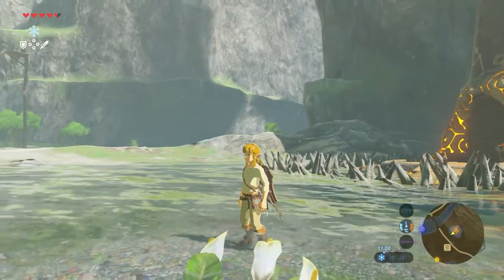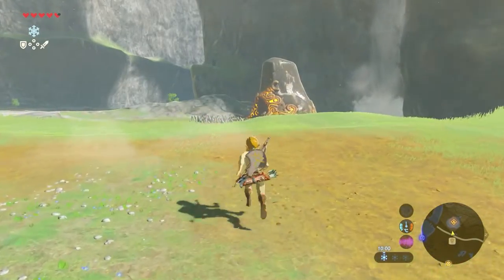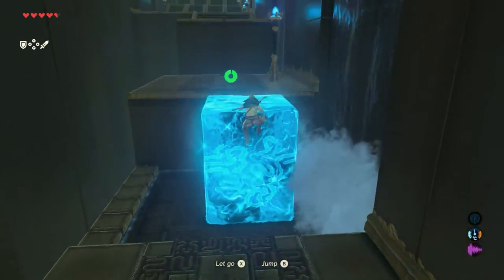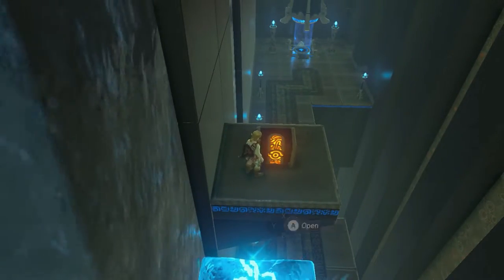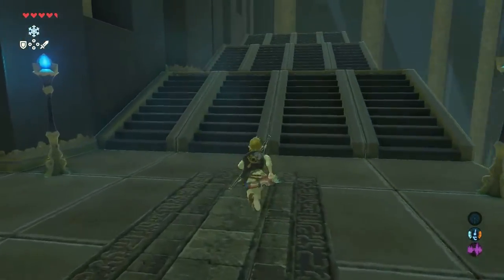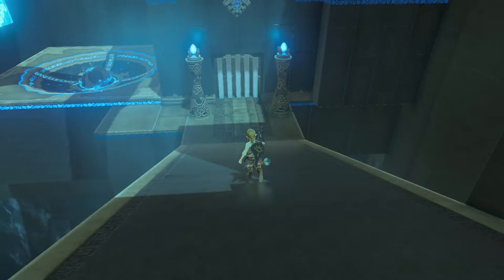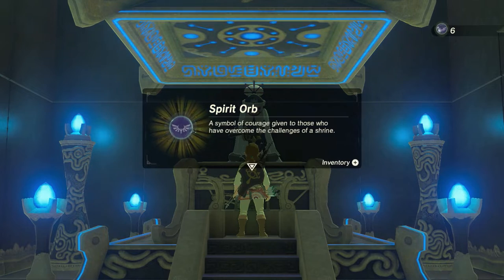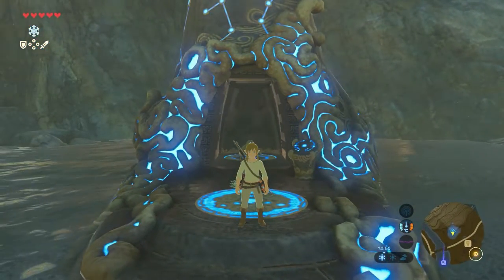GUIDE Ha Dahamar Shrine (The Water Guides) Legend of Zelda Breath of the Wild (All Chests)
This Zelda Breath of the Wild Shrine GUIDE explains how to complete the Water Guides shrine.

This shrine in The Legend of Zelda Breath of the Wild is called the Ha Dahamar Shrine. This shrine is located in the middle part of the Dueling Peaks Region, just outside of the Dueling Peaks Stable. I will show you where and how to find the shrine and how to finish it. I also show you how to find and reach all treasure chests.